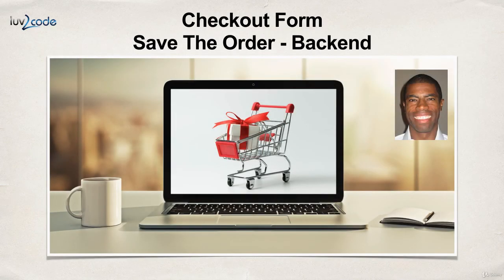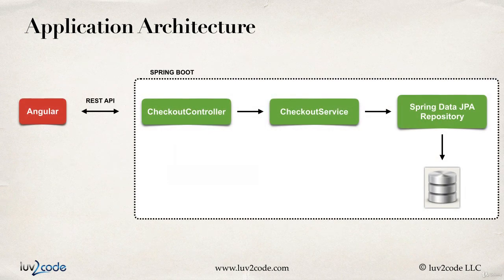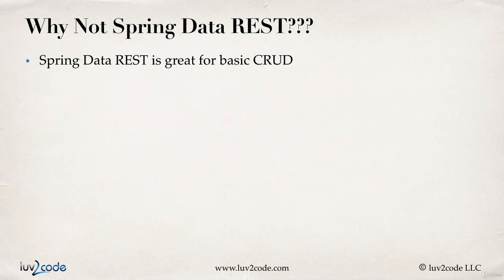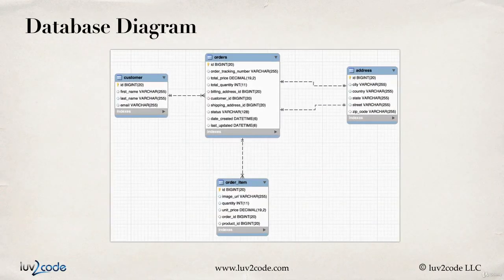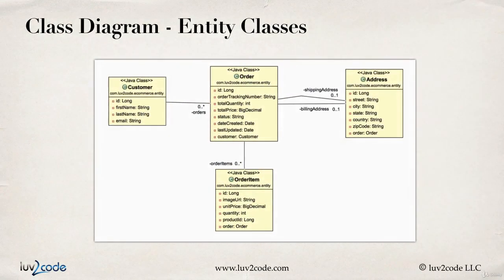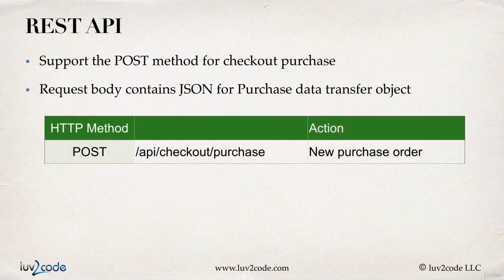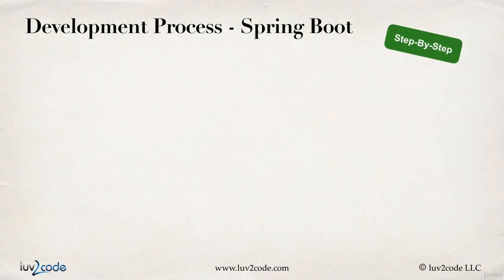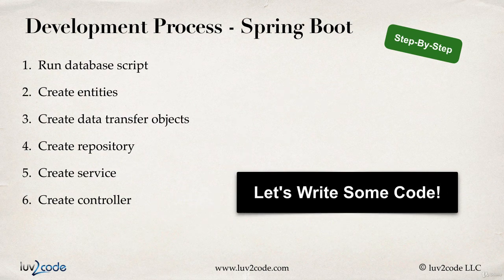001 eCommerce Project Checkout Form Save the Order to Database Overview 221